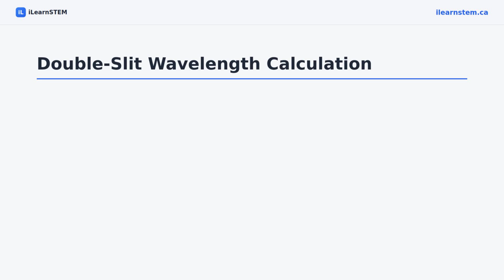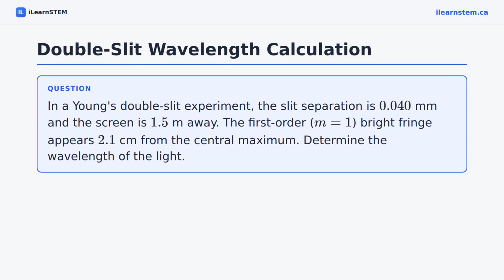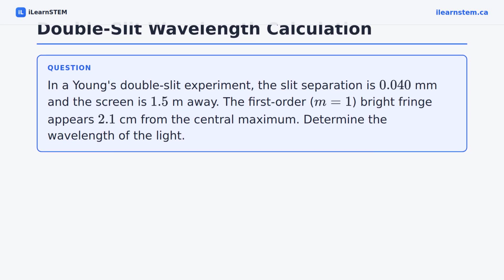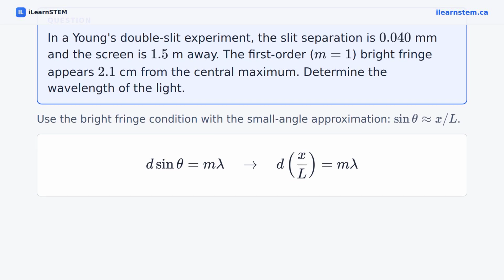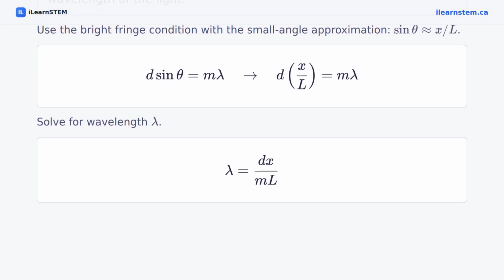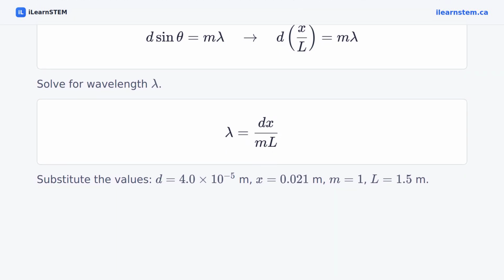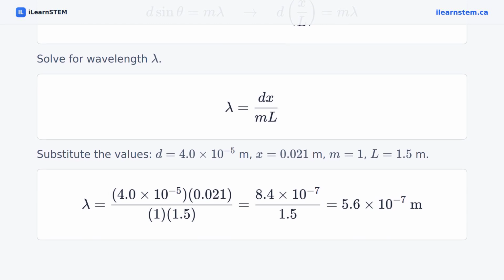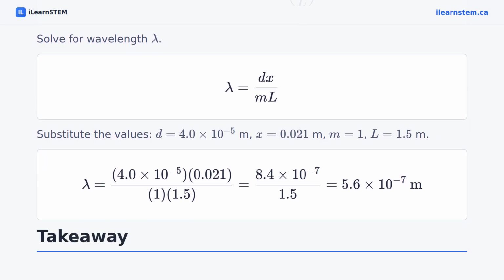SPH4U-E2.4 · Double-Slit Wavelength Calculation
Young's double-slit experiment 🌈 Find the wavelength of light.

In a Young's double-slit experiment, the slit separation is 0.040 mm and the screen is 1.5 m away. The first-order (m = 1) bright fringe appears 2.1 cm from the central maximum. Determine the wavelength of the light.